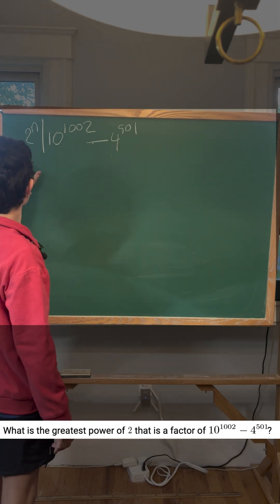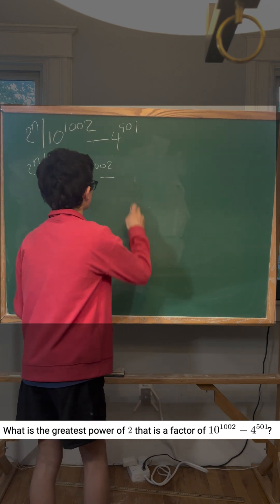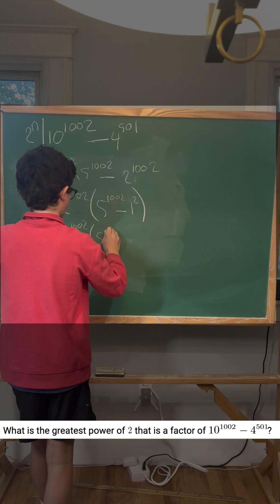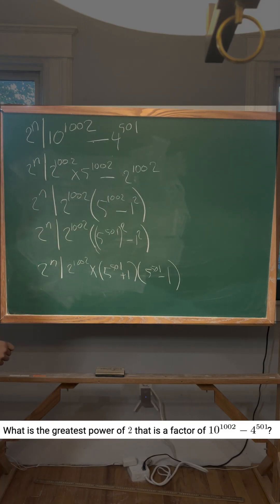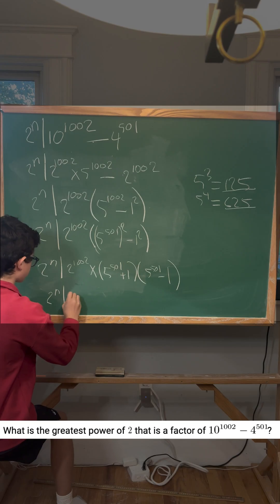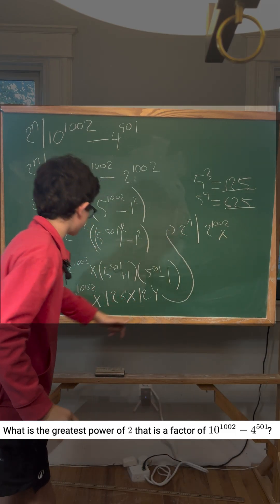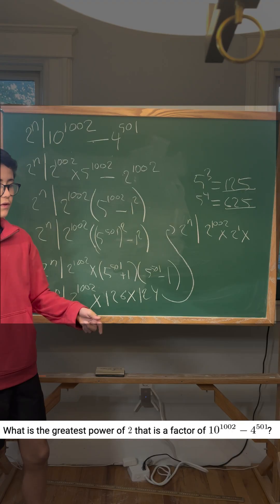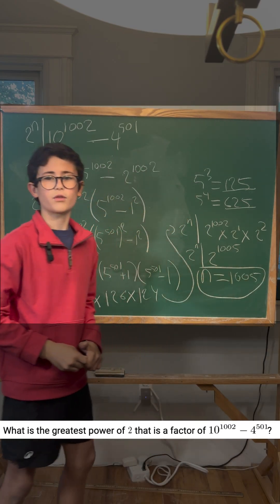AMC 10B 2014 Problem 17 | How Many Powers of 2?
Dive into this epic AMC 10B 2014 Problem 17 and discover how to find the greatest power of 2 that divides a giant number! We’ll break down the problem step by step so that anyone—especially Grade 7 & up—can understand advanced math tricks behind divisibility and exponentiation.

You'll learn how to factor large expressions, spot patterns in powers, and apply the Lifting the Exponent Lemma. Let's make number theory fun and accessible!

What you’ll learn in this video:

How to factor powers in big numbers

Tricks for finding the largest power of 2 that divides an expression
Modular arithmetic cycles and their patterns
Recognizing patterns with even and odd powers
The most powerful algebraic identities: “a^2 - b^2 = (a + b)(a - b)

That’s it – we’ve managed to transform our huge numbers into something much more workable. Let’s finish this and find how many times 2 divides into our result!

Join me as we unlock the secrets of math competitions and prepare you for AMC success—or just for the joy of cool math puzzles!